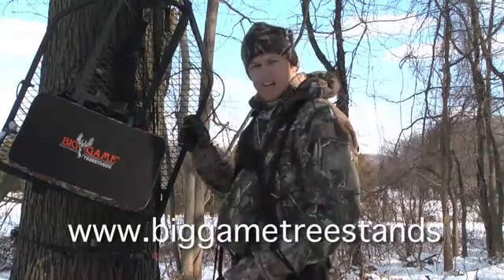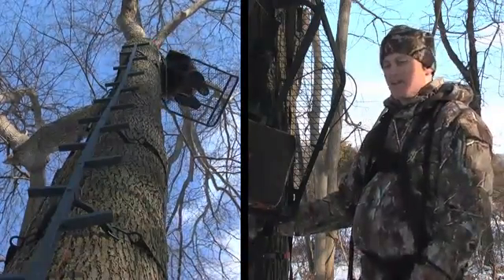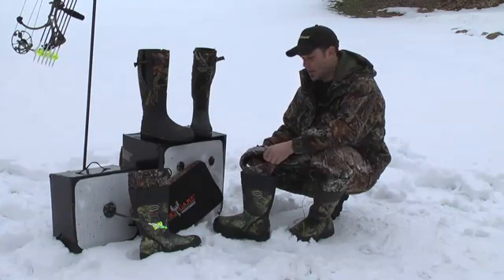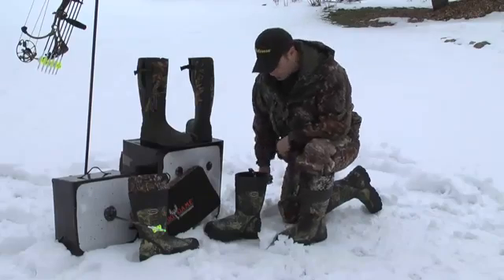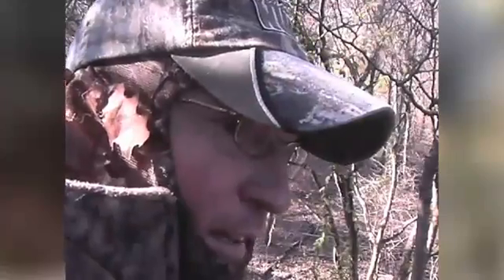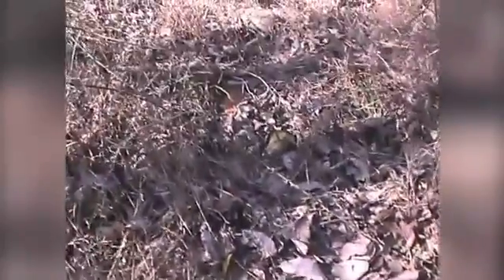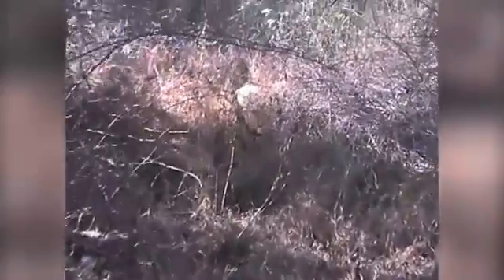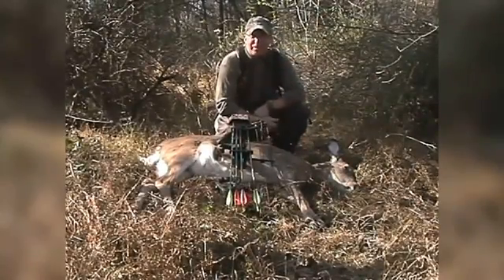Doe Hunt - The Drive Season 1 Episode 3